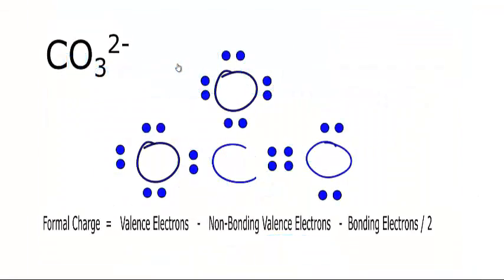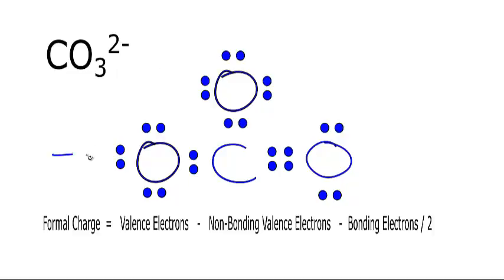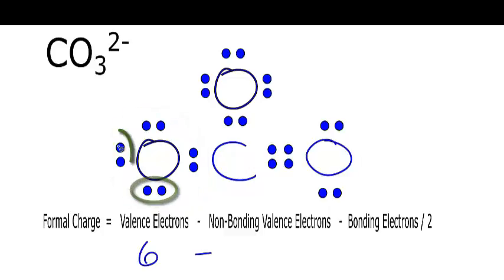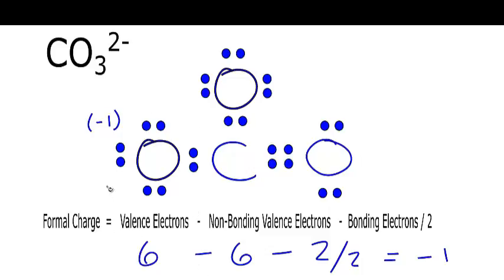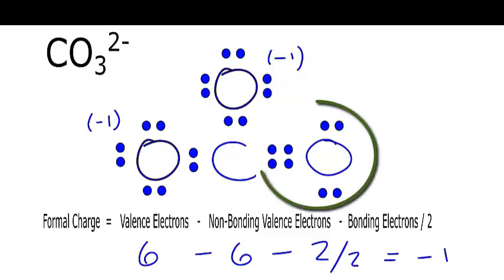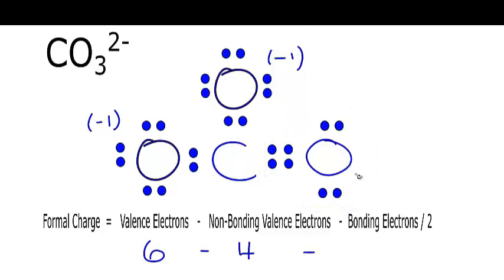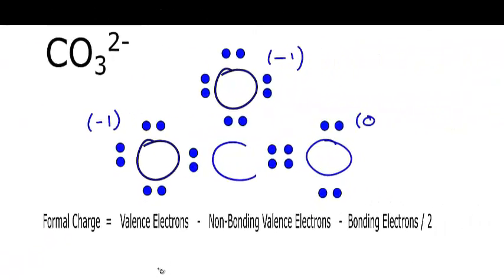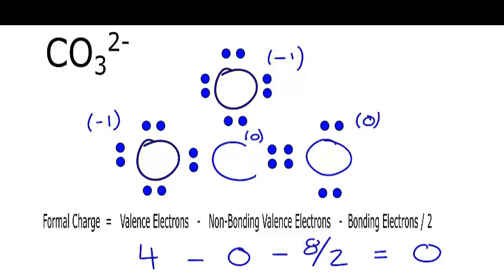Calculating CO32- Formal Charges: Calculating Formal Charges for the Carbonate Ion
In order to calculate the formal charges for CO32-  we'll use the equation